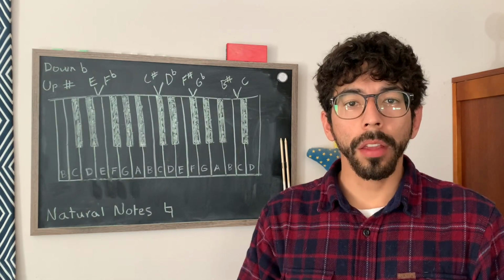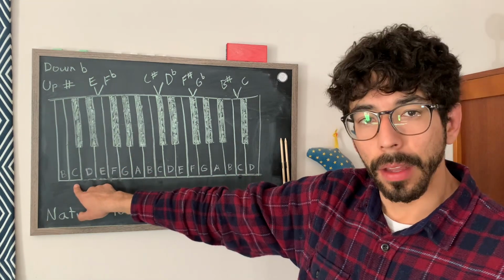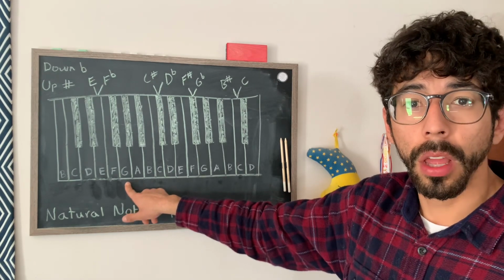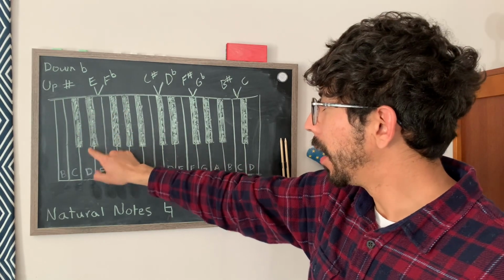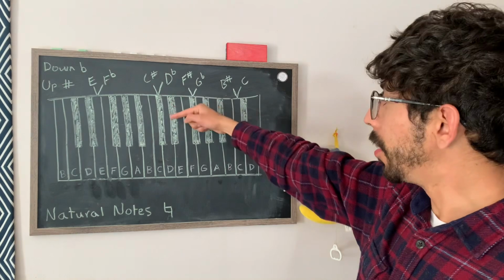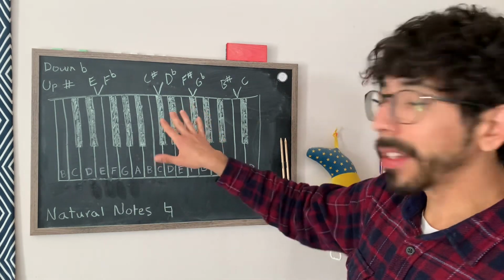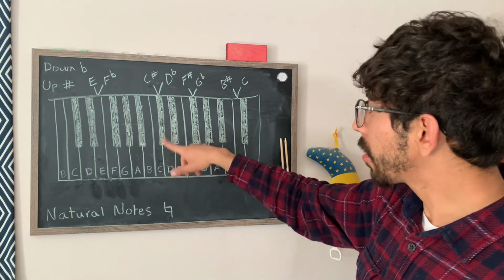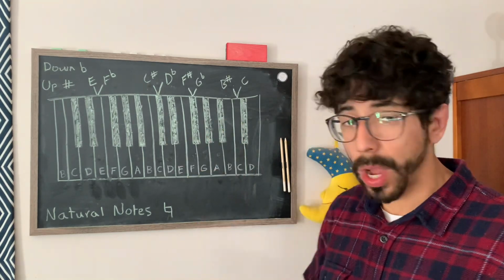Black Board Wednesday Episode 8 - Sharps and Flats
Blackboard Wednesday, presented by @jonahlopez642

Today’s Blackboard Wednesday covers the basic concepts behind sharps, flats and natural notes and how they fit into the keyboard.